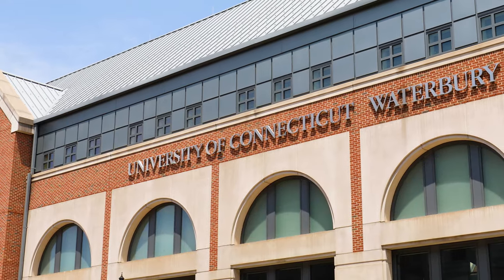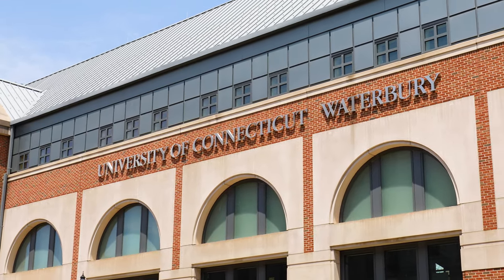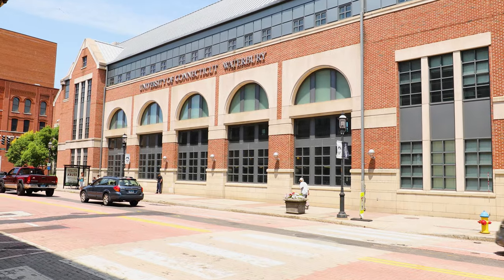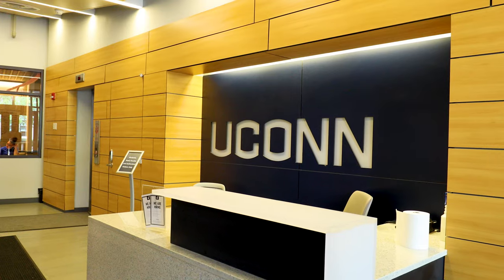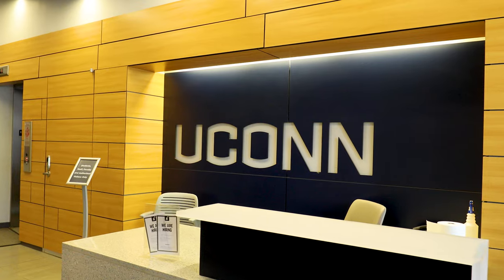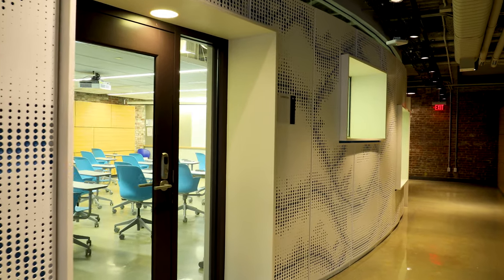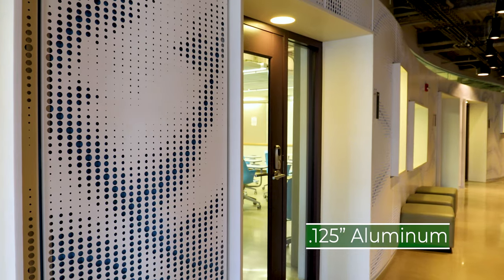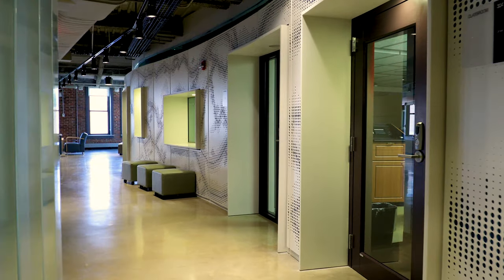▶ Perforated Metal Panels - Architectural Sheet Metal Work - Interior Cladding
Situated within the expanding UConn Waterbury campus, the newly revitalized Saint Patrick’s Hall building has been converted into state-of-the-art classrooms and cozy meeting spaces. Also informally known as the “Rectory Building”, the interior floors containing classrooms are outfitted with custom perforated panels by Hendrick.

Made from 1/8” aluminum, the custom hole pattern continuously flows along the curved walls in the common area. The panels stand about 8’ tall by 3’ wide. The grey anodized finish ensures the interior cladding will withstand the test of time and remain looking fresh for future students to experience.

Hendrick offers easy-to-specify standard products for interior and exterior applications, as well as custom engineered metal solutions limited only by your imagination.